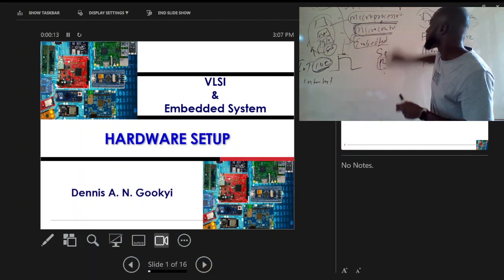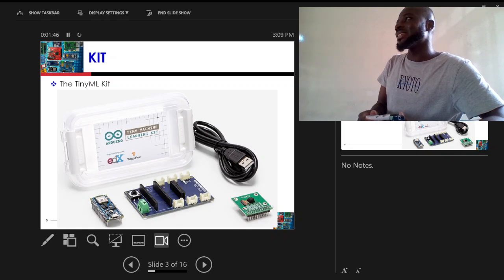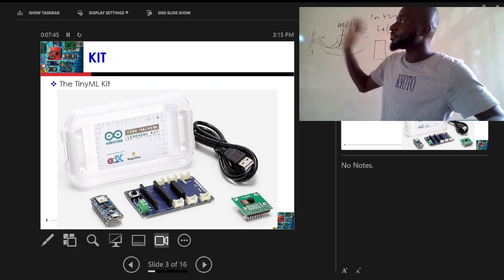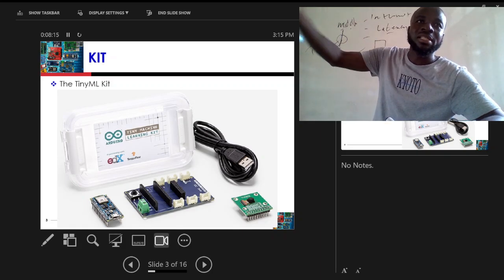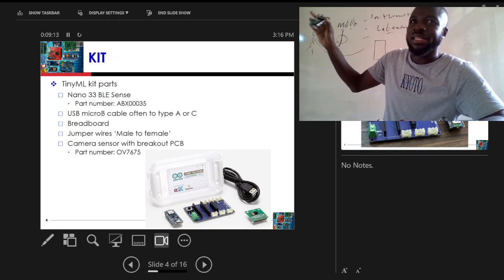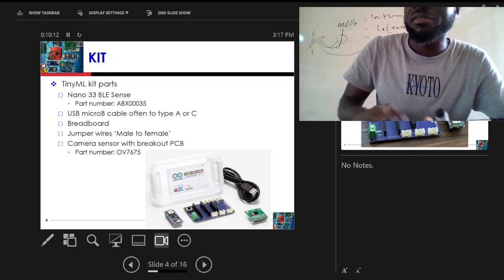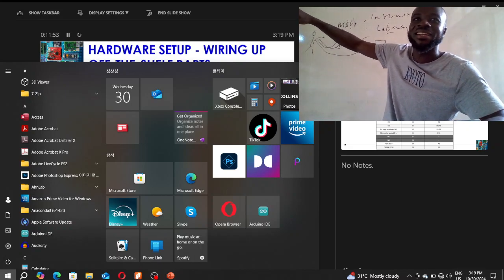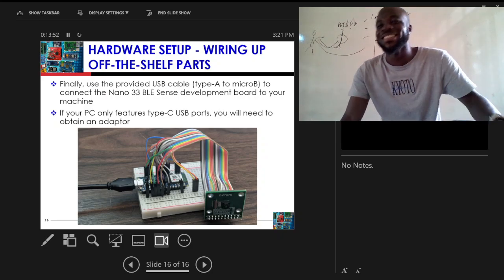L01_b - Hardware Setup